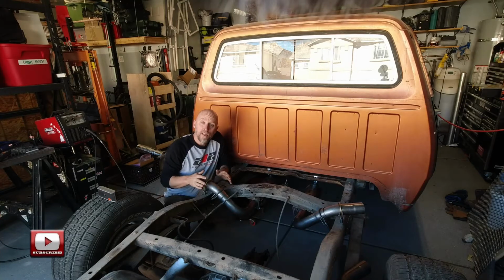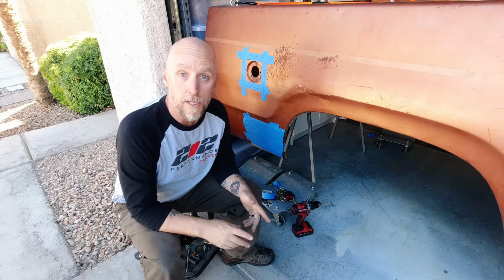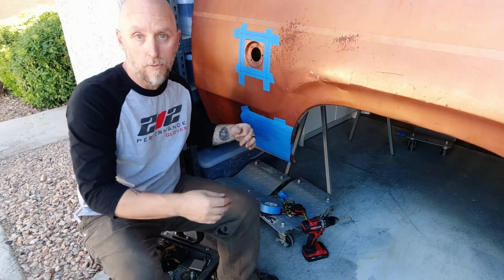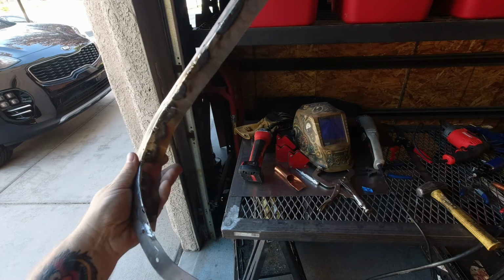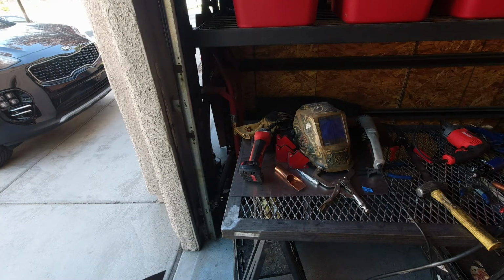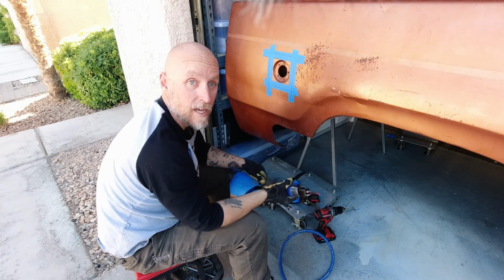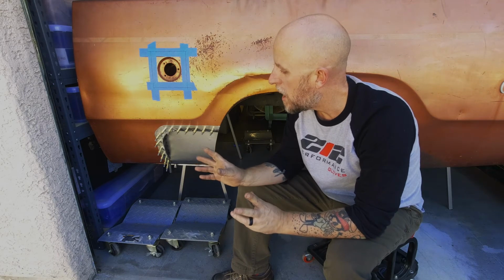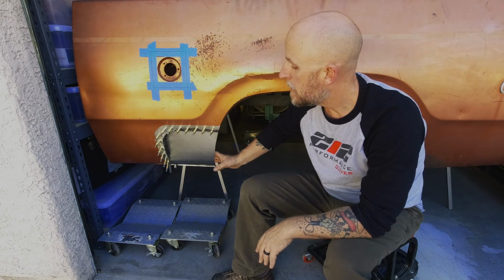Custom True Dual Exhaust System Build - Part 2 - Bedside Exhaust | Dodge D100 Hot Rod Shop Truck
Continuing with the 1975 Dodge D100 DIY Dual Exhaust setup by designing the through-the-bedside exit for the exhaust pipes!

Tools Used on this Build:
- Eastwood body saw Amazon

What I Use To Film:
IPhone 8